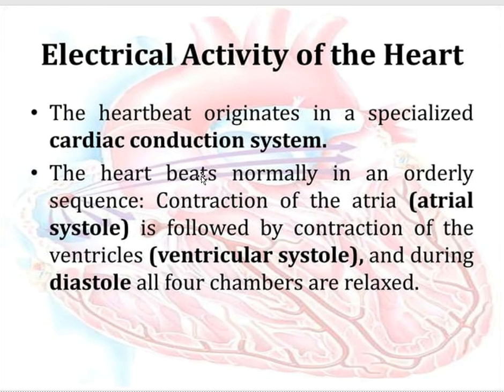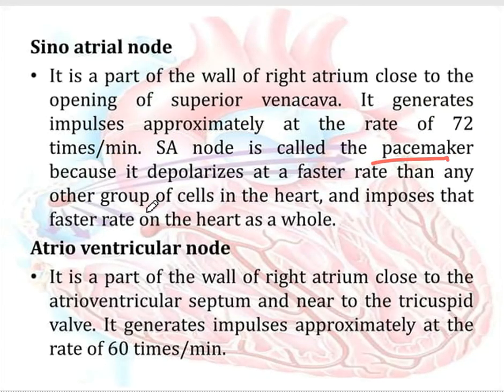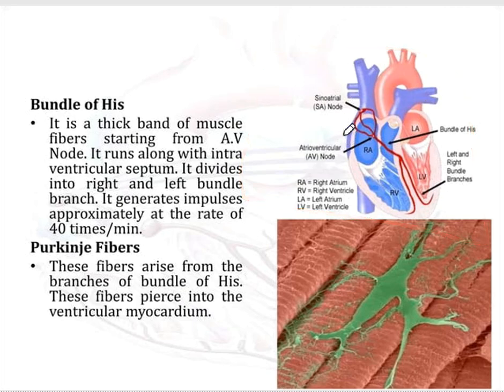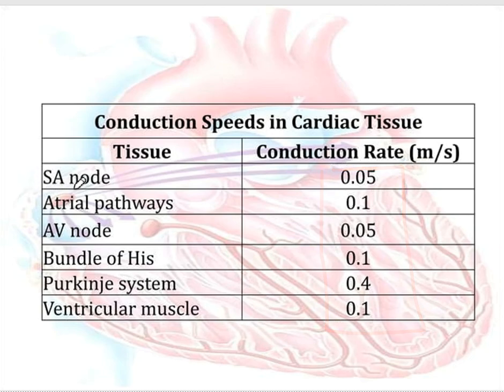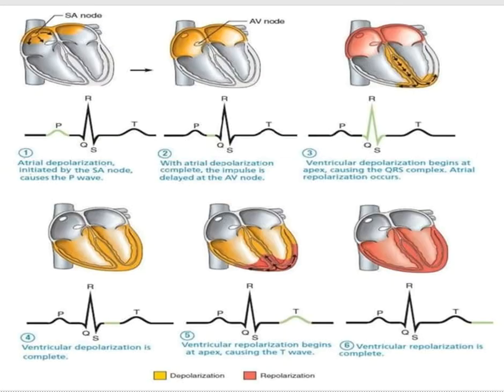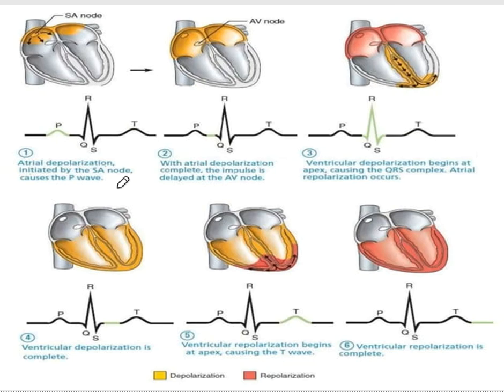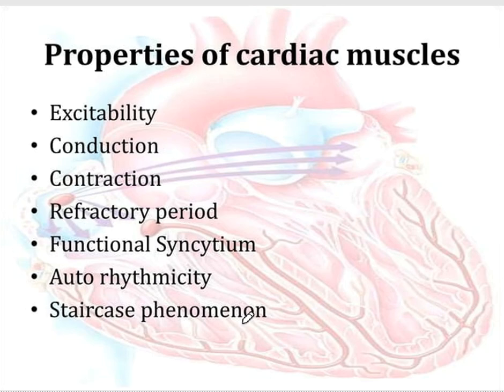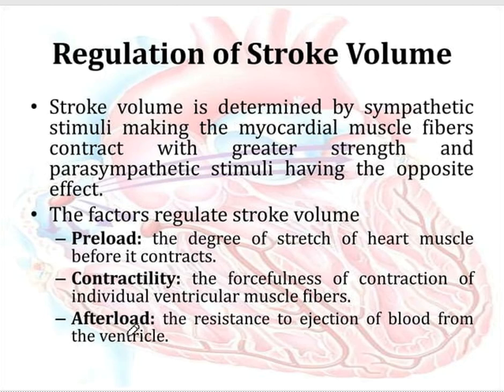Understanding the Conduction System of the Heart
In this video, I explain the conduction system of the heart, which is responsible for the electrical activity and the orderly sequence of contractions in the heart. I discuss the sinoatrial (SA) node, atrioventricular (AV) node, bundle of His, Purkinje fibers, and their roles in generating and transmitting impulses. I also touch on the importance of the ECG in understanding conduction system disorders as this knowledge is crucial for understanding the physiology of the heart.

00:00 Introduction to the Conduction System
03:12 Auto Rhythmic Cells and Action Potential
06:09 Sinoatrial (SA) Node and Atrioventricular (AV) Node
08:16 Bundle of His and Purkinje Fibers
14:15 Electrocardiogram (ECG) and Conduction Speeds
17:52 Closed Circuit and Electric Current
21:20 Clinical Cases and Ventricular Repolarization
25:04 ECG and QRS Complex
28:16 Regulation of Heart Rate